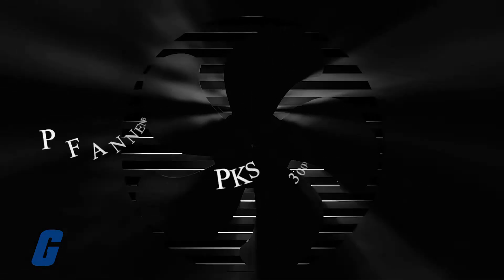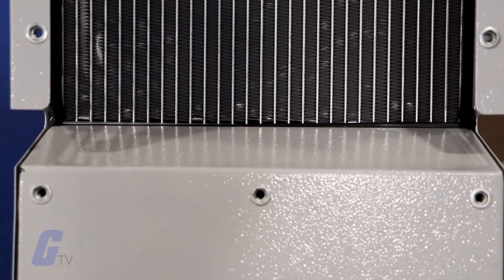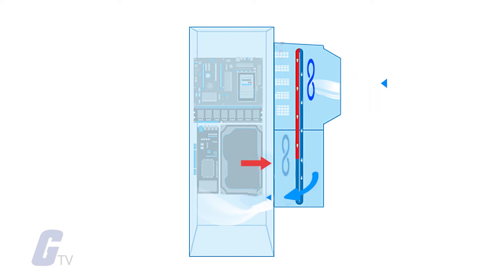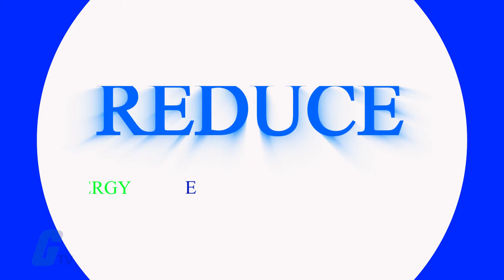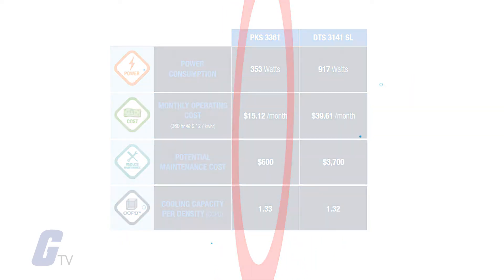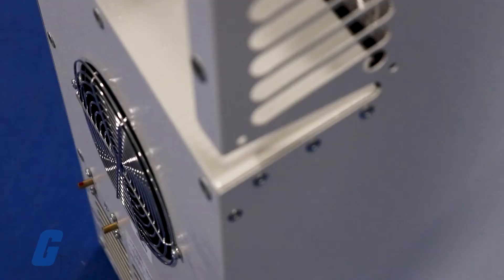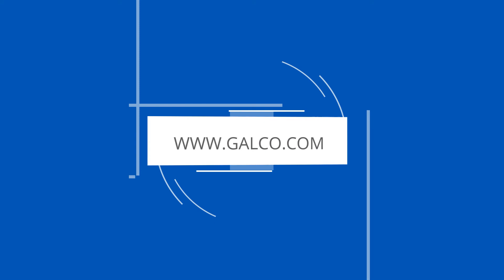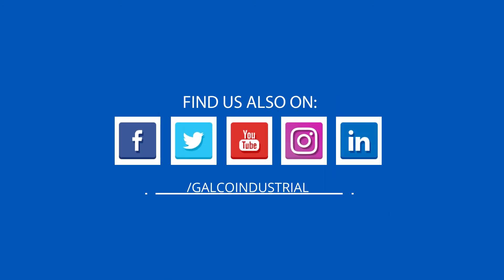Pfannenberg PKS 3000 Series Enclosure Coolers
Pfannenberg’s PKS 3000 series is a revolutionary new way to cool your enclosures. This system utilizes Pfannenberg’s patented kinetic system, resulting in a more efficient and compact air to air heat exchanger system to protect your electrical components from overheating.
The PKS 3000 series is a closed loop heating system, meaning that it is sealed tight against the enclosure to maintain separation of air within the cabinet and the outside environment, keeping it insulated from potential corrosive gas, humidity, and other undesirable airborne particles.